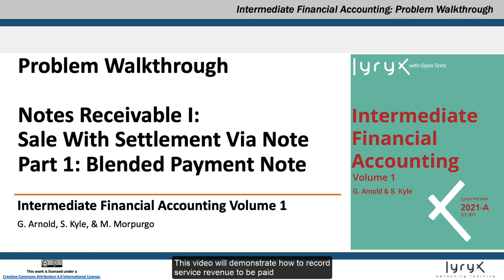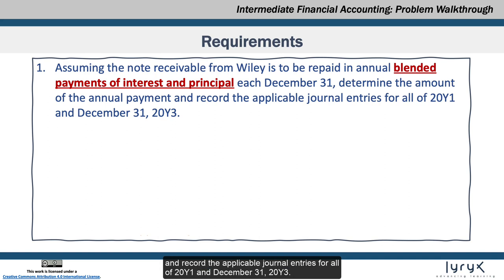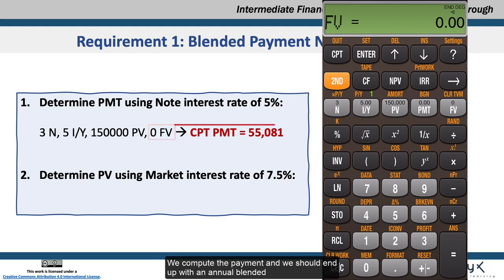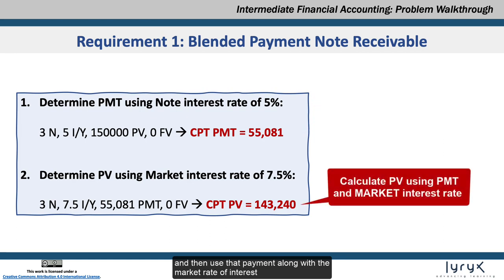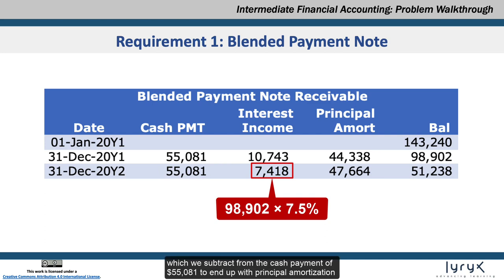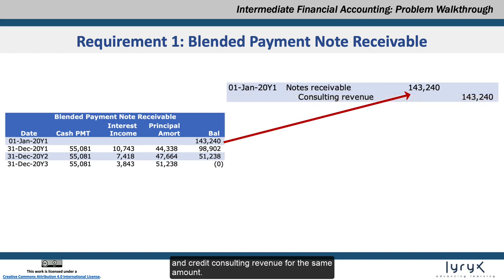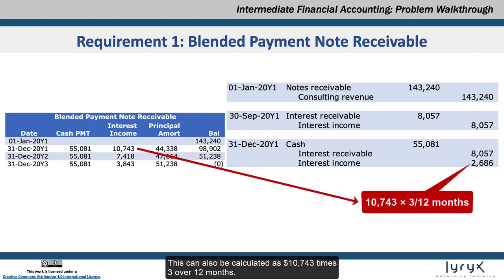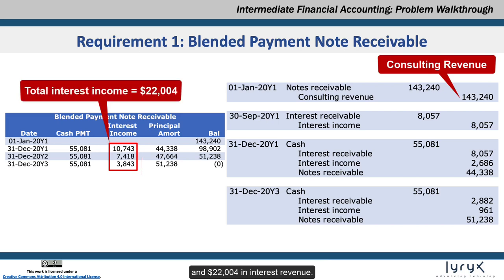FA1-T28A: Notes Receivable II – Services to be paid on a Blended Payment Note Receivable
This video demonstrates how to account for a Blended Payment Note Receivable issued in exchange for services rendered.